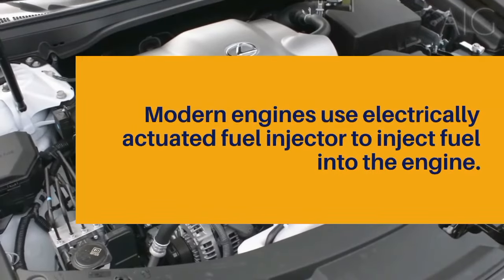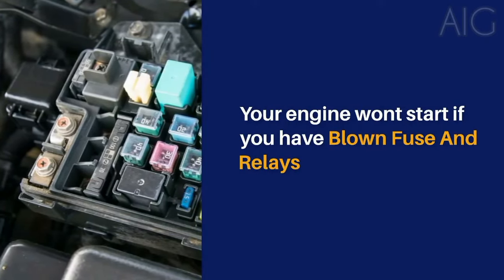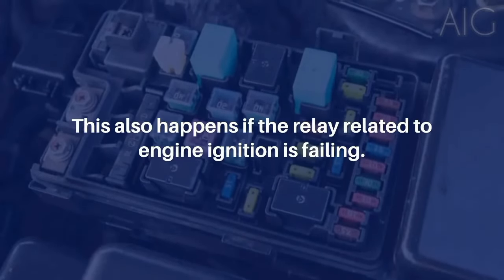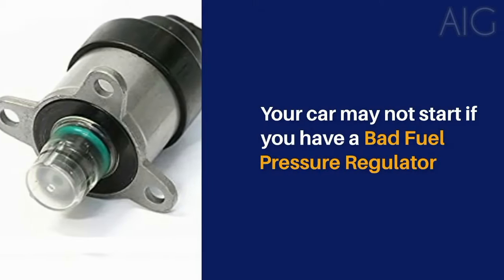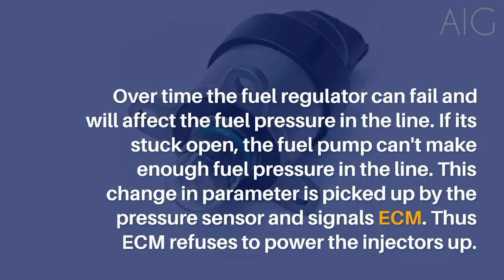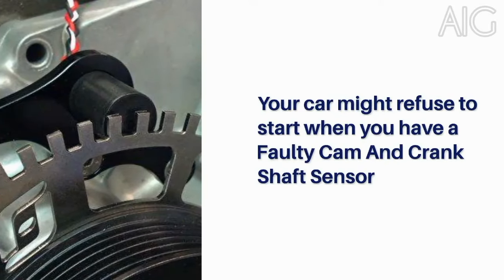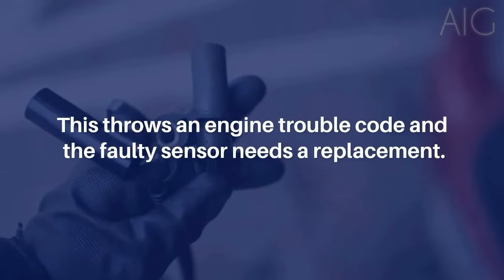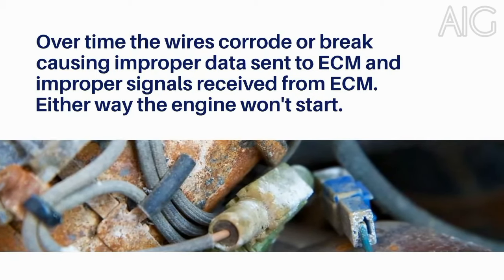Engine No Start - Reasons Explained | Basic reasons for no injector pulse in your car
Wondered why your car is cranking but not starting. These are some basic reasons that cause your vehicle not to start.

Auto Info Group.